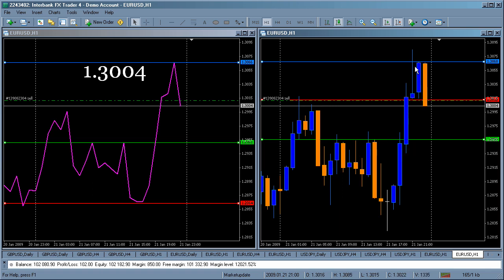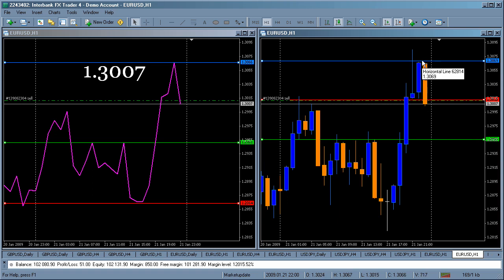Learn Forex BasicS&R (Bobokus.com)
Basic Support and Resistance trade